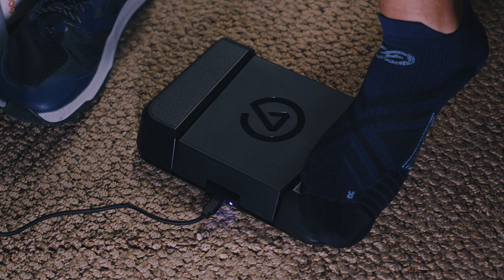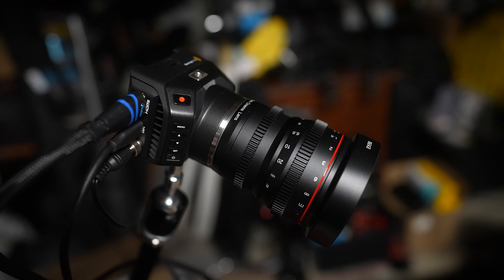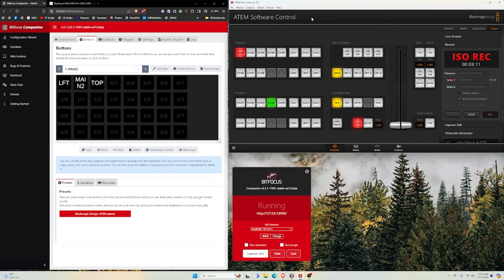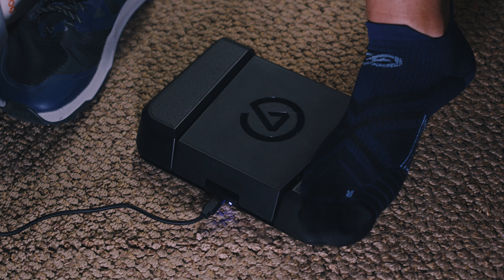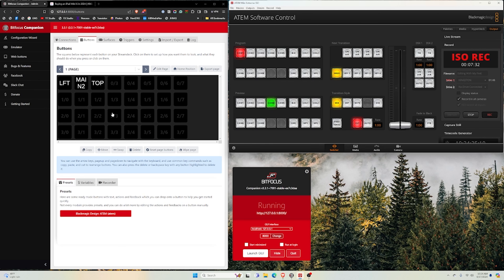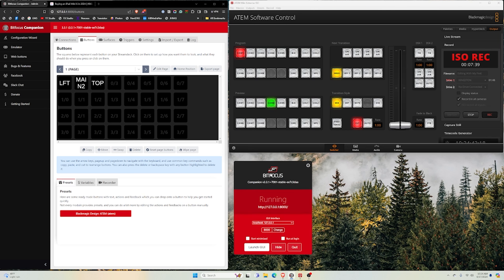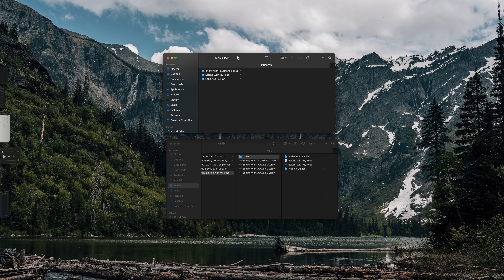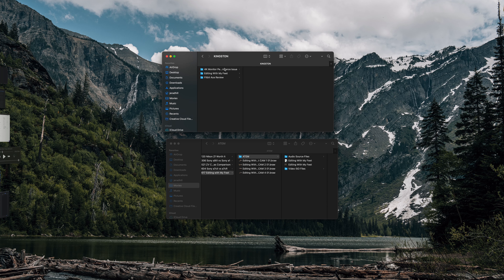Editing Video With My Feet - Stream Deck Pedal + ATEM Mini ISO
How to edit video with your foot!

Jerad Hill Photo (Jerad Hill) is a participant in the Amazon Services LLC Associates Program & B&HPhoto Video Affiliate Program, affiliate advertising programs designed to provide a means for sites to earn advertising fees by advertising and linking to Amazon.com, BHPhotovideo.com, and affiliated sites, which means I may earn a commission if you make a purchase, at no extra cost to you.